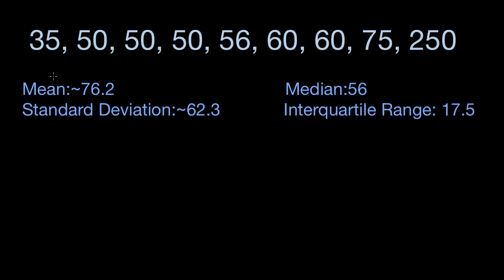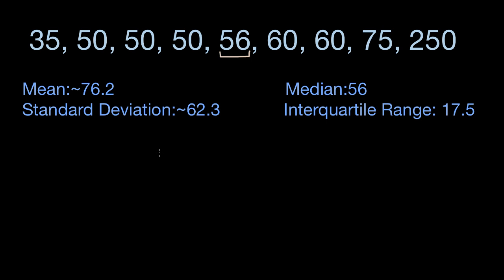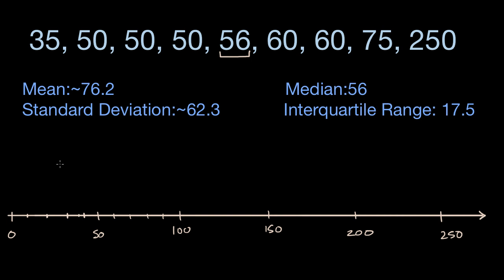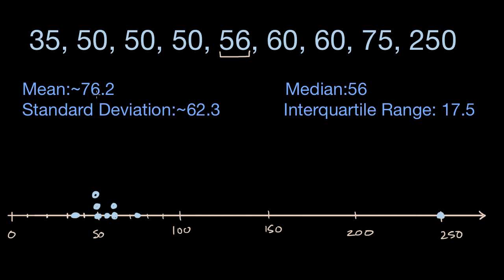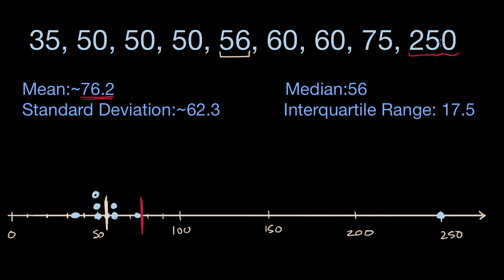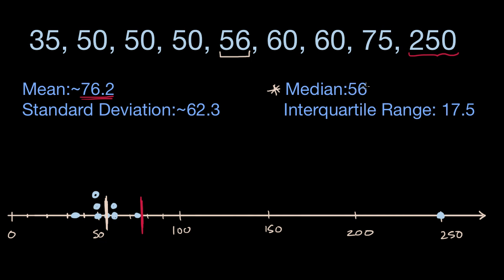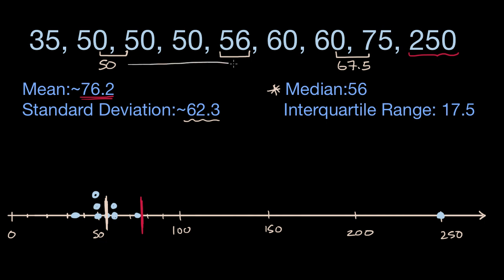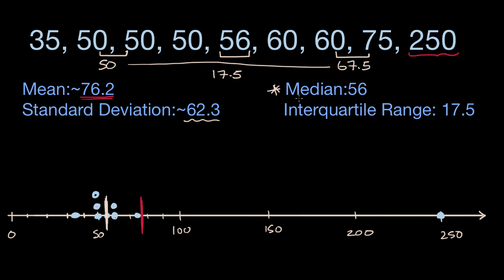Mean and standard deviation versus median and IQR | AP Statistics | Khan Academy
Courses on Khan Academy are always 100% free. Start practicing—and saving your progress—now

Learn to choose the "preferred" measures of center and spread when outliers are present in a set of data.